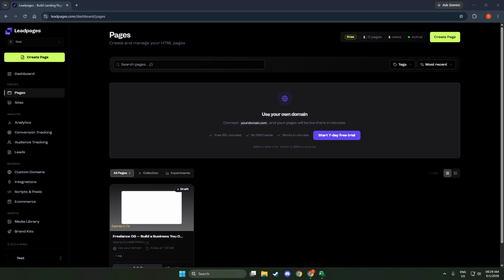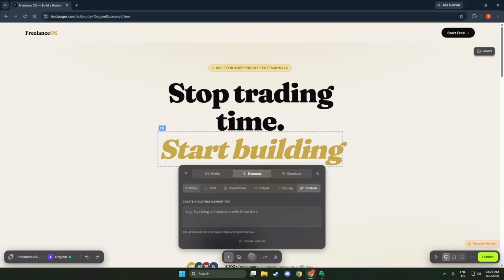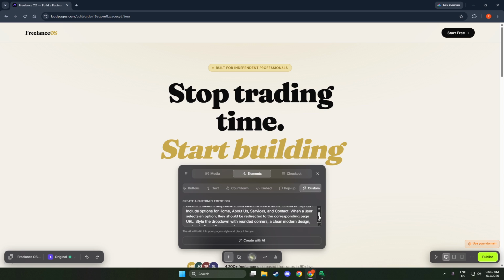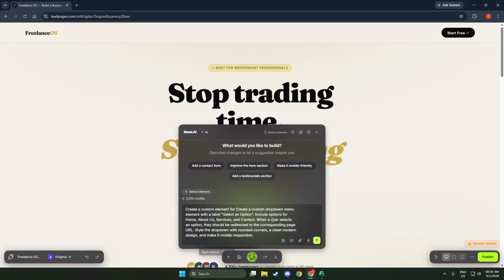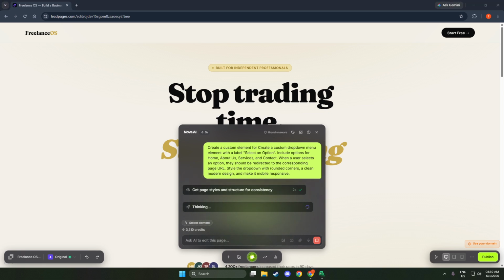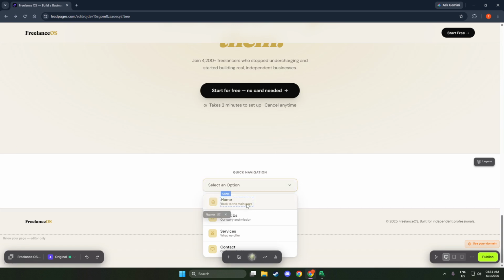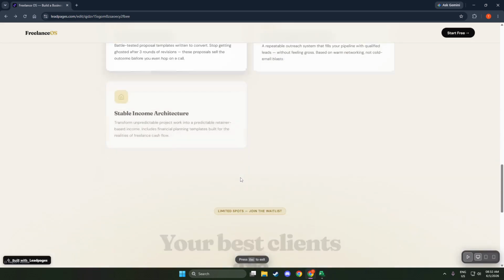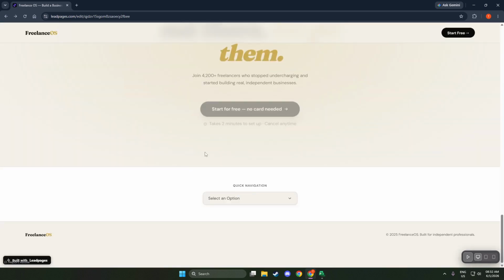How to Add a Drop Down Menu in Leadpages [2026 Full Guide]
How to Add a Drop-Down Menu in Leadpages

In this video, we show you exactly how to add a drop-down menu in Leadpages to enhance your website's navigation. Mastering this feature significantly improves user experience by organizing content and making it easily accessible for visitors.

Implementing a drop-down menu allows you to present multiple options within a compact area, leading to a cleaner interface. This not only helps in guiding users to important sections but also can increase engagement and retention on your site.

Technical Specs:
Software: Leadpages; Feature: Navigation